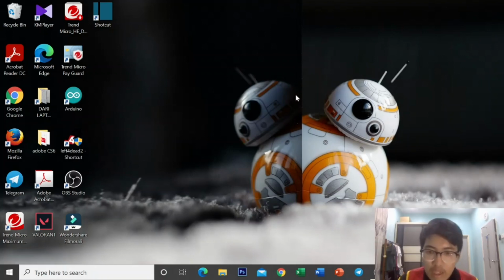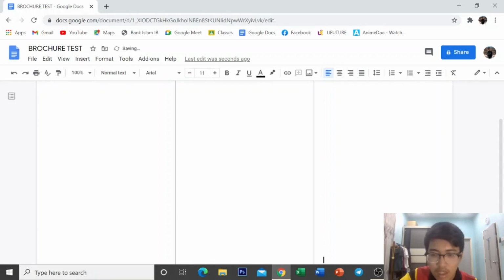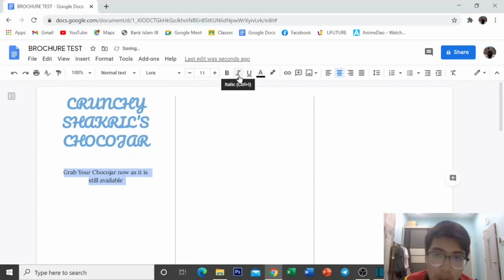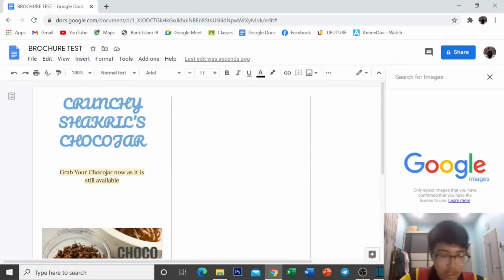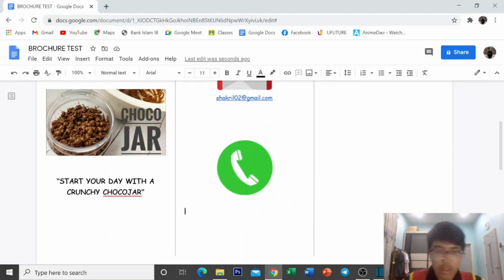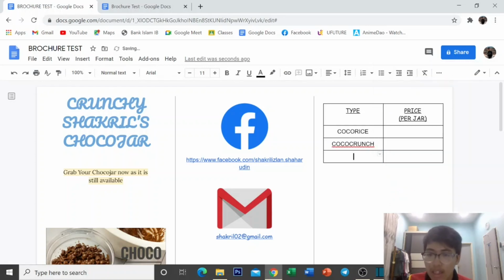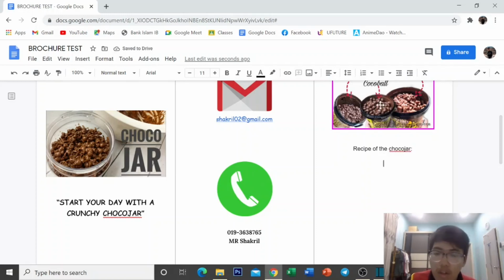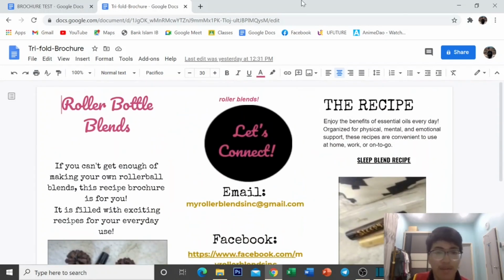HOW TO MAKE/DESIGN A BROCHURE BY USING GOOGLE DOC